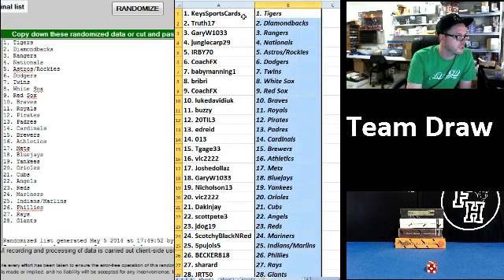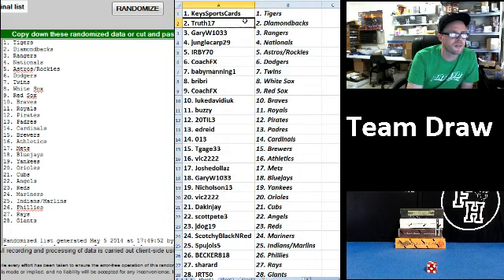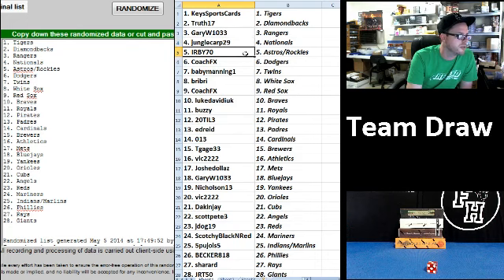Team Draw Results ~ Best of Panini Baseball 4 Box Break ~ 5/5/14